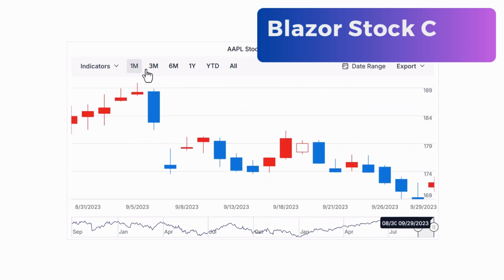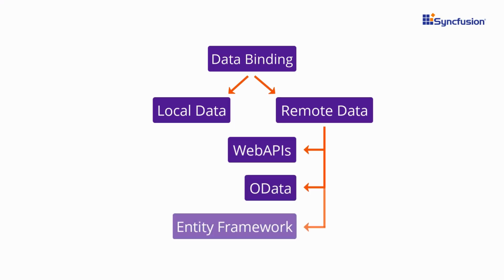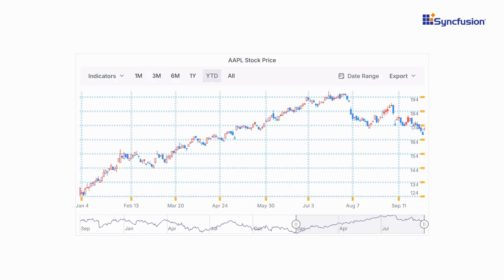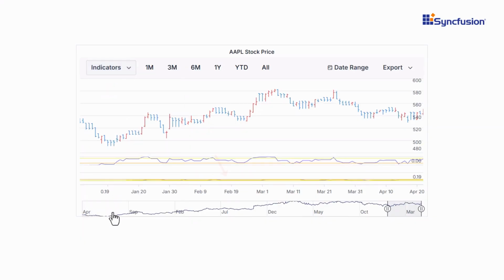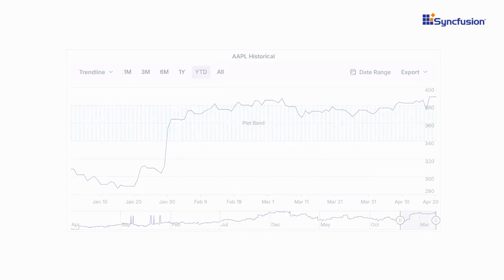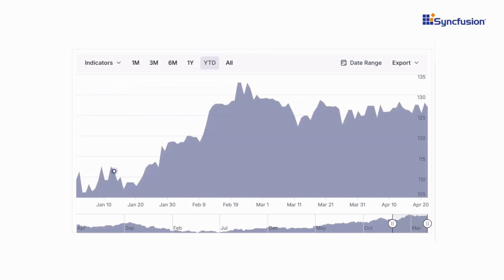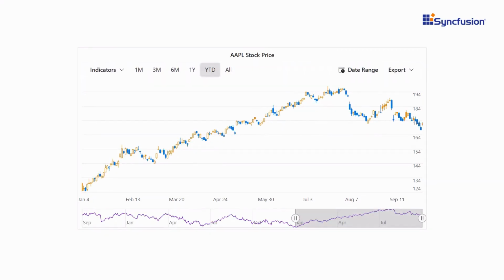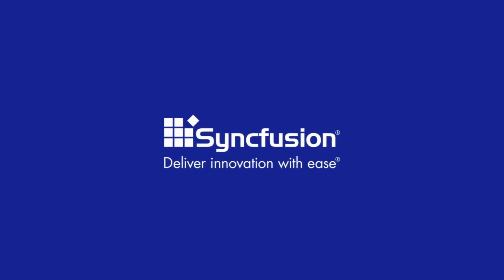Blazor Stock Chart: The Ultimate Feature Walkthrough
In this video, we will explore the features of the Syncfusion® Blazor Stock Chart—a powerful, interactive component designed to visualize stock market data in your Blazor applications. This chart transforms raw financial data into meaningful metrics with smooth interactivity and rich customization options.

The Blazor Stock Chart supports a variety of chart types including Line, Spline, Candle, Hollow Candle, HiLo, and HiLoOpenClose, allowing you to track trends, price ranges, and trading patterns with precision. You can also plot multiple series in a single chart and switch between series types using a built-in selector.

Connecting to data is simple from local sources and remote services like Web APIs, OData, or Entity Framework. The chart integrates seamlessly. Choose from date-time, date-time category, and logarithmic axis types. You can style axis titles, tick marks, and grid lines to match your design. Add multiple axes, reverse their direction, or reposition them to suit your layout. Enhance your analysis with built-in technical indicators such as EMA, SMA, MACD, RSI, Stochastic, and Bollinger Bands. Forecast trends using six types of trendlines, including linear, exponential, and moving average.

Highlight key areas using plot bands and make your chart more informative with customizable legends that adapt to different screen sizes. Interactive options like hiding series on clicking are also supported. Interactive tools like zooming, panning, crosshairs, tooltips, and trackballs make data exploration intuitive. Use the period selector and range selector to navigate time-based data with ease.

Styling is flexible with support for themes like Material, Bootstrap, and Fluent. The chart is fully responsive and fits in any container using CSS or defined dimensions. Export your charts to Excel, CSV, PDF, or image formats. The component supports localization, globalization, and RTL. It’s built with accessibility in mind: fully keyboard-friendly and WAI-ARIA-compliant.

The Stock Chart component is also available for our other platforms: JavaScript, Angular, React, Vue, ASP.NET MVC, and ASP.NET Core.